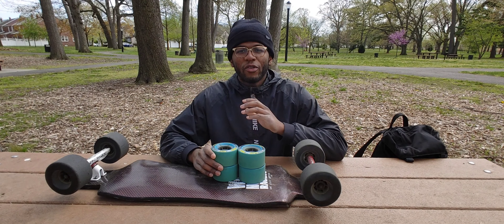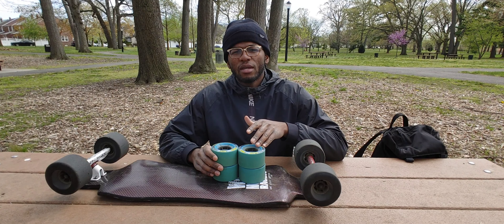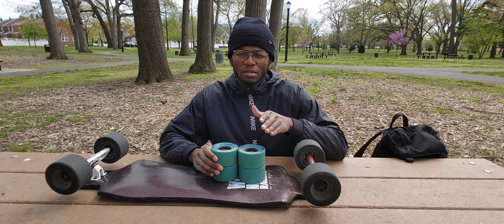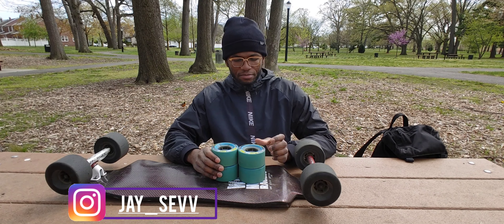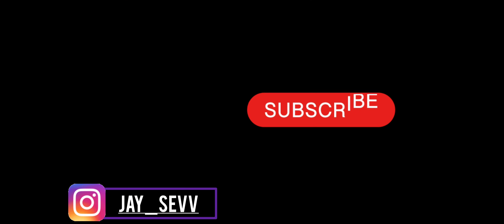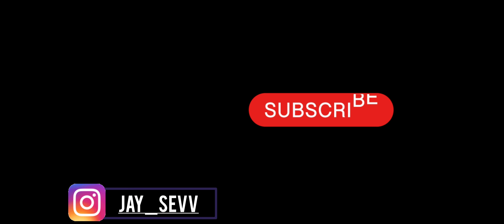My 2023 Race Season Complete Setup | Distance Skating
In this video, I go over the setup that I will be using for this year's race season. I talk about everything I will use and how that helps me to be so fast.

SOCIAL MEDIA//